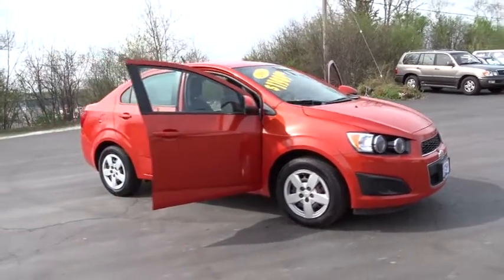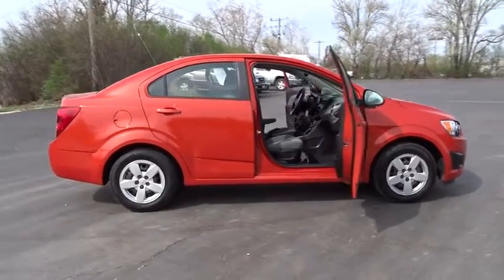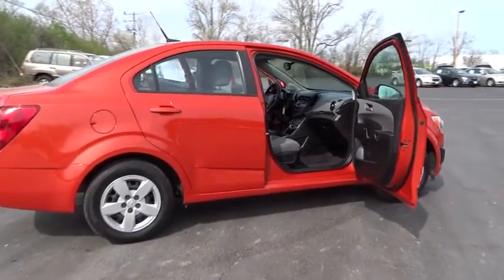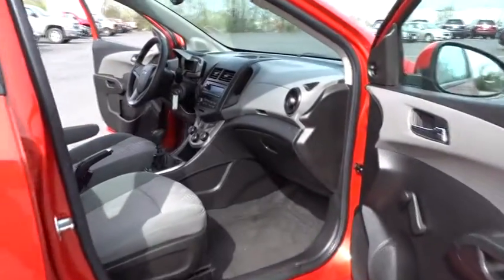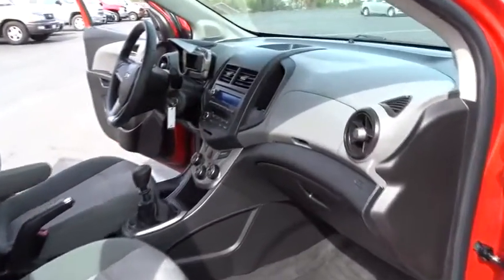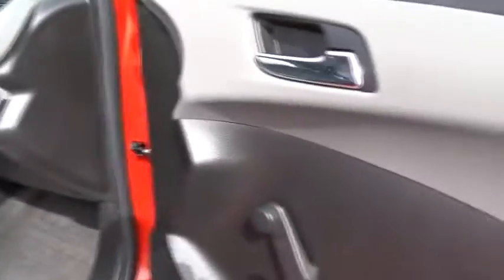2013 Chevrolet Sonic Elgin, St. Charles, Glendale Hts. Naperville, Aurora, IL 6949P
2013 Chevrolet Sonic
McCue Chevrolet: Servicing Elgin, Illinois near St. Charles, Glendale Hts. Naperville, and Aurora, IL.
2013 Chevrolet Sonic LS - Stock#: 6949P - VIN#: 1G1JB5SH9D4120353

McCue Chevrolet
2015 E Main St, St

Look at this 2013 Chevrolet Sonic LS. Its Manual transmission and Gas I4 1.8L/110 engine will keep you going.